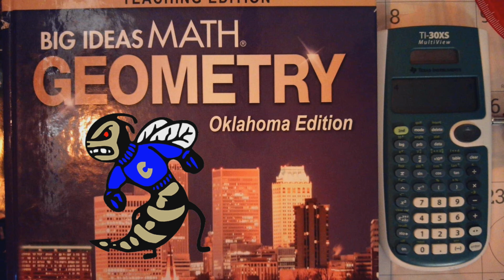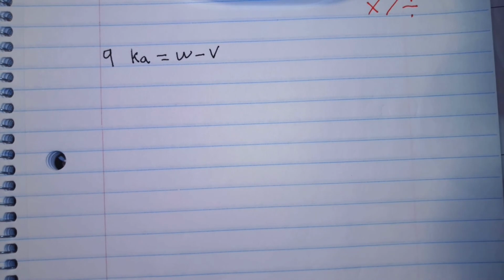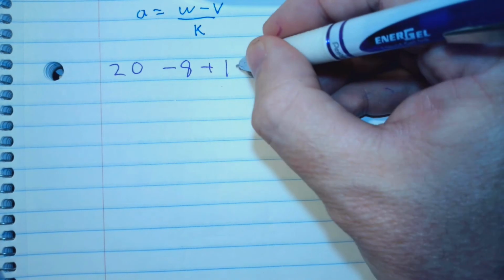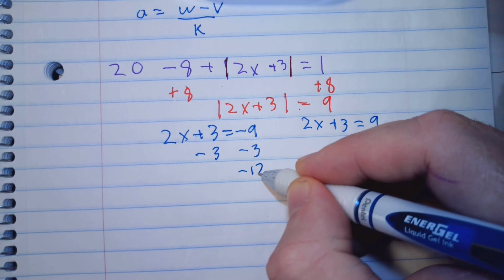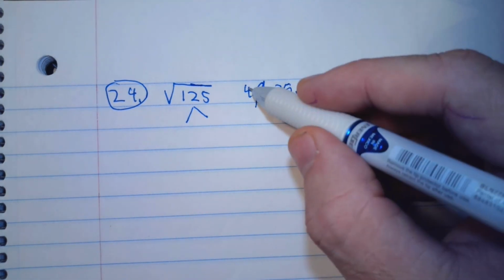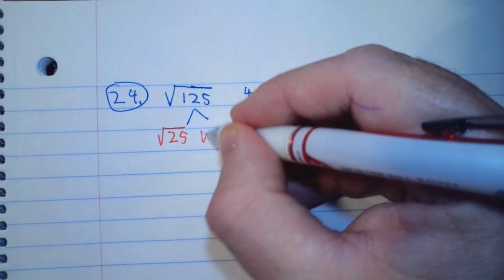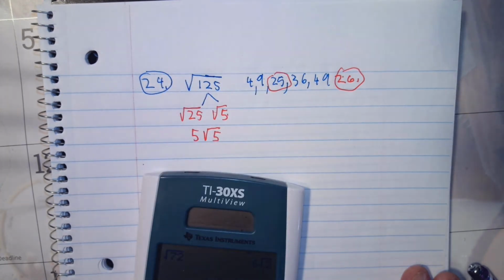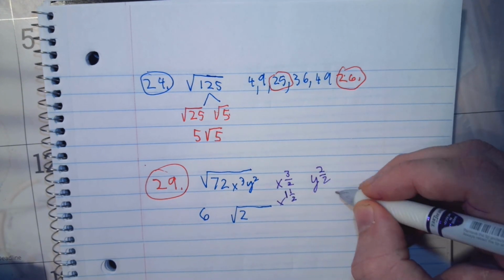Algebra review 2